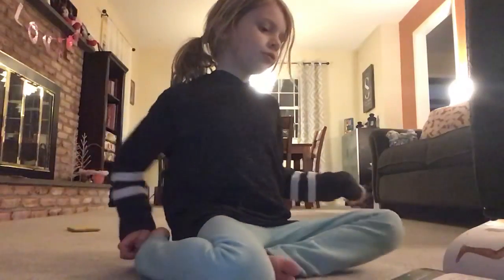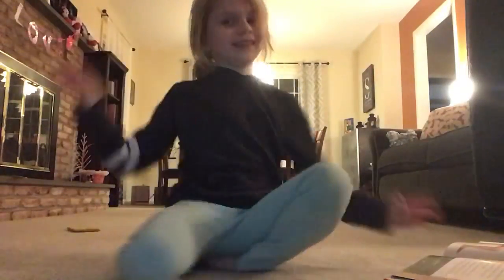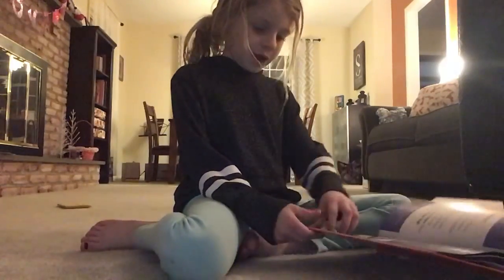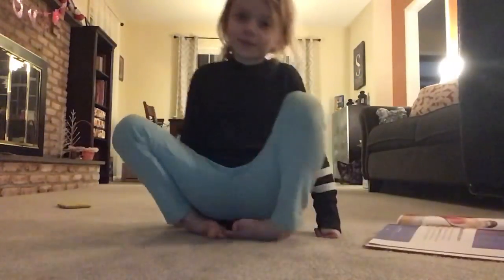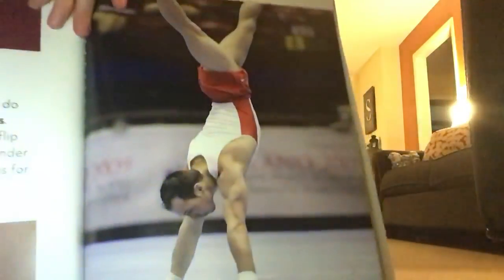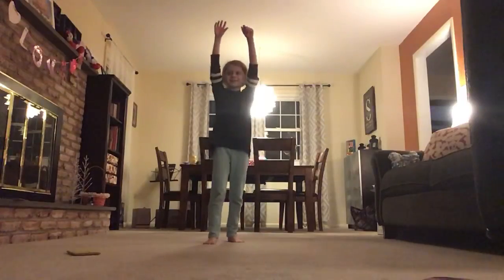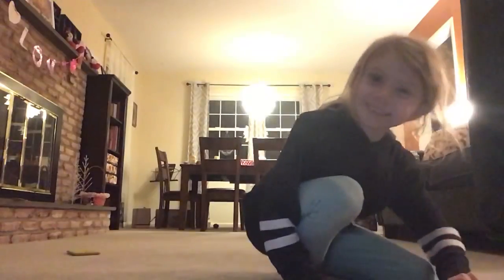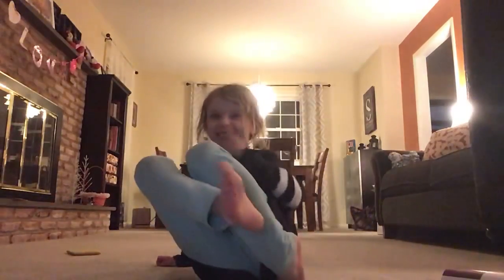Gymnastics moves from a book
Trying to do some gymnastics moves I found in a gymnastics book I got from the library